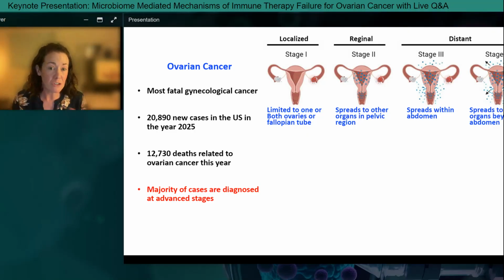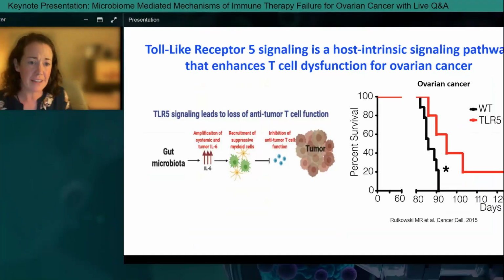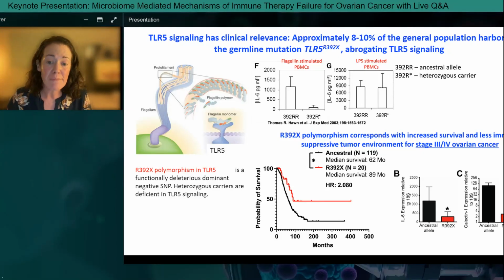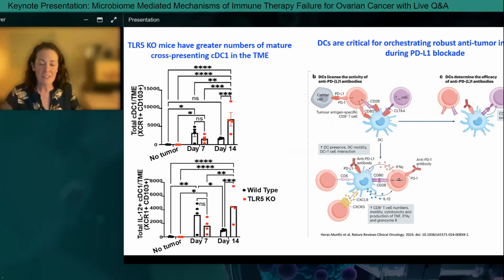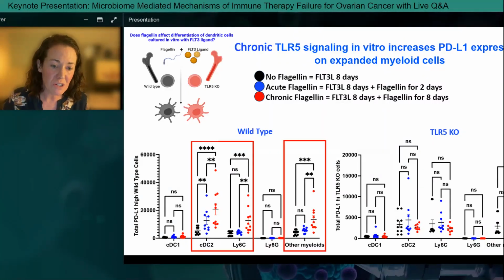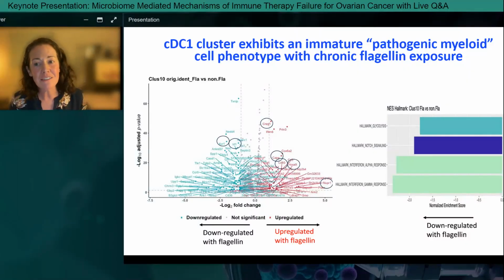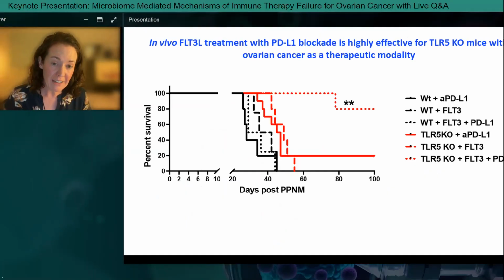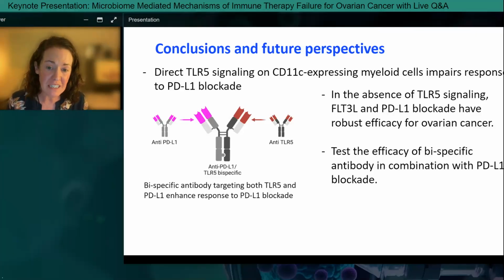Keynote Presentation: Microbiome Mediated Mechanisms of Immune Therapy Failure for Ovarian Cancer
Presented By: Melanie Rutkowski, PhD

Speaker Biography: Melanie Rutkowski is an associate professor in the department of Microbiology, Immunology, and Cancer Biology at the University of Virginia, a member of the Carter Immunology Center and UVA’s Comprehensive Cancer Center. Dr. Rutkowski received her PhD at Montana State University. She then went on to postdoc at Dartmouth College and then the Wistar Institute, in Philadelphia, with Dr. Jose Conejo-Garcia. As a postdoc, Dr. Rutkowski made the paradoxical discovery that TLR5 signaling in the ovarian tumor microenvironment triggers a loss in anti-tumor immune function. In 2015, Dr. Rutkowski was recruited to the University of Virginia, where her lab is focused on understanding how commensal microorganisms tip the balance to impact anti-tumor immune function, tumor growth, tumor metastasis, and response to therapy. The lab identified that the gut microbiome is a driver of breast tumor dissemination and metastasis, defining several key immunological and metabolic pathways responsible for poor breast cancer outcomes. Dr. Rutkowski has published the work related to the microbiome effects on breast and ovarian cancer outcomes in several high-impact journals including Cancer Cell, Cancer Research, and Cancer Immunology Research. The work from the lab has also been recognized by the Susan G Komen Foundation with a Career Catalyst Research Grant, the American Cancer Society, two R01s from the NCI, and most recently a Breast Cancer Alliance Exceptional Project Award. The long-term goal of the Rutkowski lab is to facilitate the development of therapeutic strategies capable of counteracting the microbiota’s negative effects on the immune system during tumor progression and metastasis.

Webinar: Keynote Presentation: Microbiome Mediated Mechanisms of Immune Therapy Failure for Ovarian Cancer with Live Q&A

Webinar Abstract: Patients with high-grade serous ovarian cancer will often initially respond to surgery and chemotherapy, with approximately 80% exhibiting recurrence and developing chemotherapy resistance. There is a significant need for alternate therapies capable of overcoming therapy resistance and reducing mortality associated with this disease. Tumor-infiltrating T cells correlate with increased survival and delayed recurrence in patients with advanced ovarian cancer. Despite this, treatment strategies to harness/reinvigorate T cell activity against ovarian tumors have largely been ineffective with overall dismal clinical performance. These studies emphasize the need for complementary therapies capable of overcoming resistance to checkpoint therapy, enhancing anti-tumor T cell responses, and improving patient outcomes. One strategy to overcome resistance to immune checkpoint blockade is to reprogram myeloid cells within the tumor microenvironment, given the central role that myeloid cells have in the control of anti-tumor immunity, tumor growth, and response to immune therapies. To date, studies have primarily focused on targeting or countering tumor-associated mechanisms known to impair anti-tumor function of myeloid cells, resulting in limited clinical success. Reasons for the lack of clinical success could be due to the inability of current therapeutic strategies to inhibit host-intrinsic factors that drive failure of immune checkpoint blockade. Unfortunately, little is known about host-intrinsic mechanisms that mitigate success of immune checkpoint blockade. Here, we will describe work from our lab that has identified a host-intrinsic mechanism leading to failure of checkpoint blockade that is mediated by interactions between immune cells and the host microbiota, exploring potential new therapeutic strategies designed to mitigate the negative effects of the host microbiome on anti-tumor immune function for ovarian cancer.

Earn PACE Credits:
1. Make sure you’re a registered member of Labroots
2. Watch the webinar on YouTube or on the Labroots